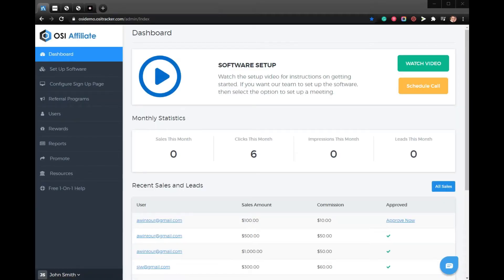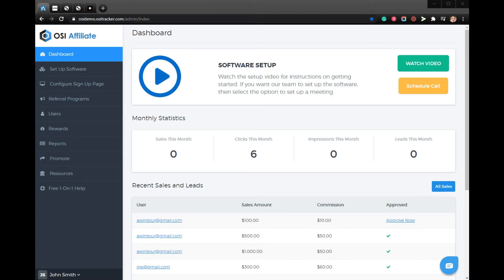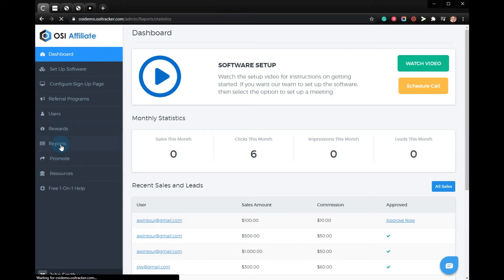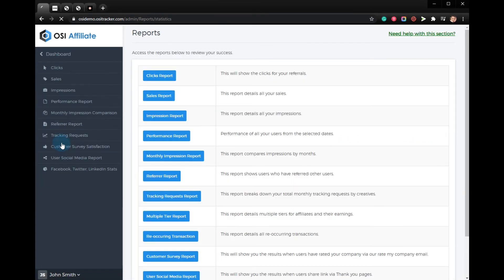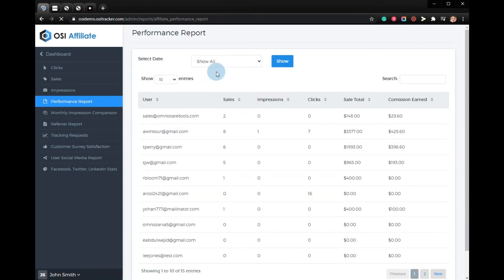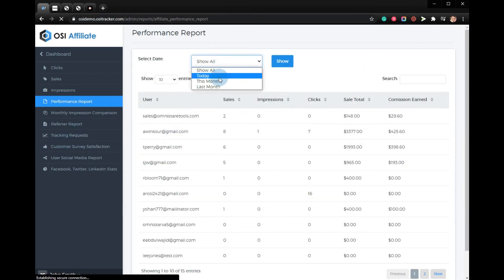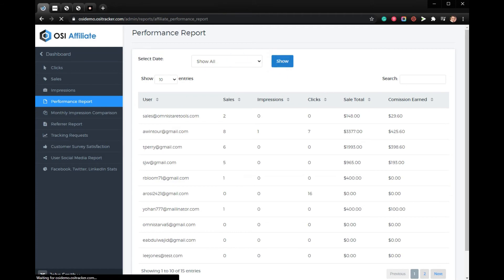How to view the performance of all your affiliates for your Ecwid Store affiliate program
In this video, we will show you how to view the performance of all your affiliates for your Ecwid Store affiliate program.